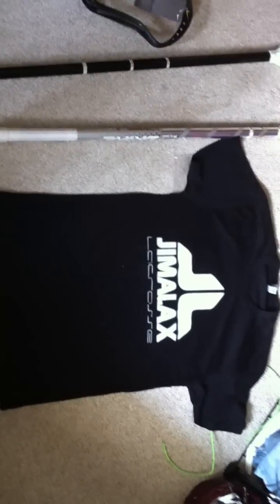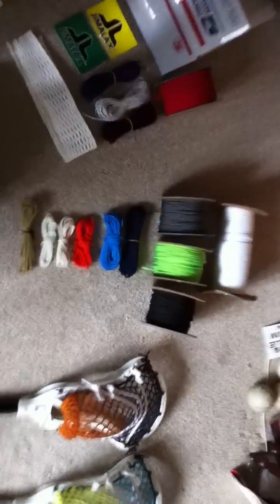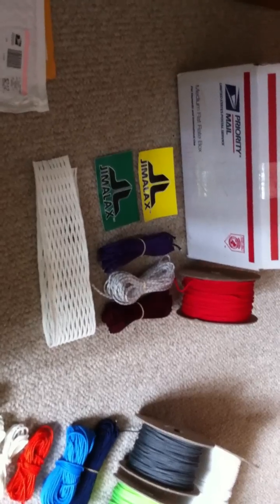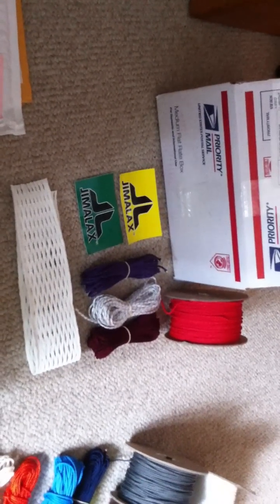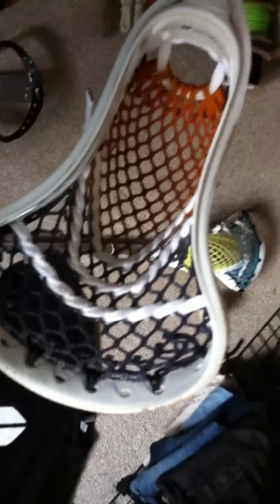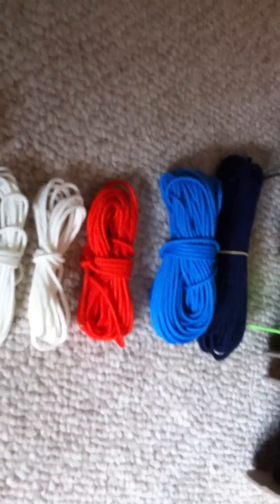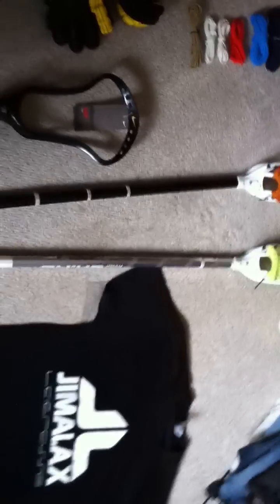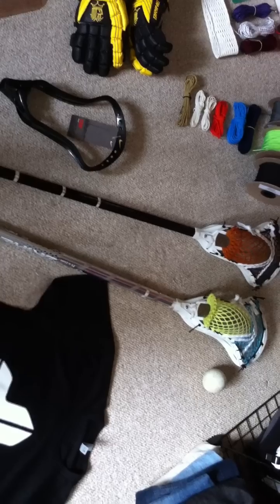7/19/12 Update on Jimalax orders, Mesh Reviews, & My Gear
GoProLax (Shady Mesh 3-10$ each depending on the piece by Matt & Luke)
WeString101 (2 Pieces of Wax Mesh cool stuff)
Throne Mesh vs East Coast Mesh (For all those who asked me, buy both and see for yourselves as its all preference, both are great quality so give them both a shot!)
Jimalax Order (I got 2nd Place in the Best Mesh Category Thanks to all who voted)
Nike CEO, T Shirt, Brine Super Light Gloves
Trading the F55 for a Wonder Boy (Carolina) to go with the Neon Yellow/Blue ECM Clutch

Shout outs to: Greg(ECM) Joe (THRONE) & (Westring101, GOPROLAX, and my pal UDEEP!